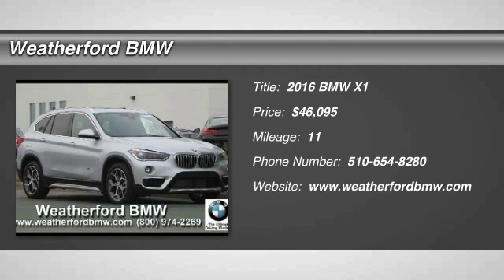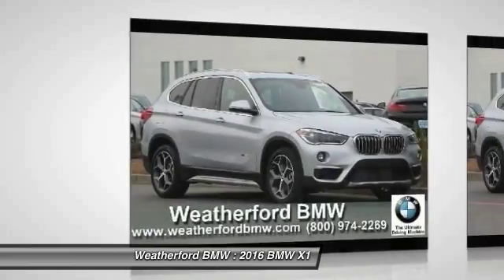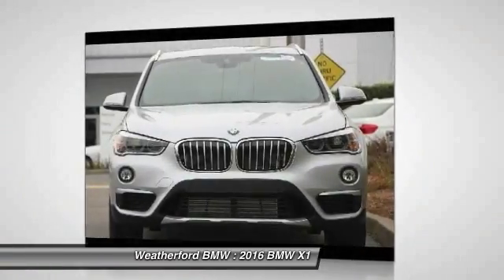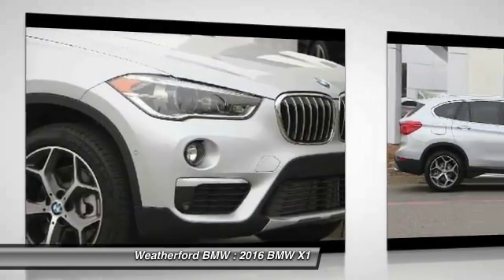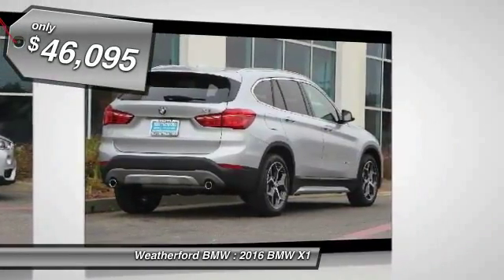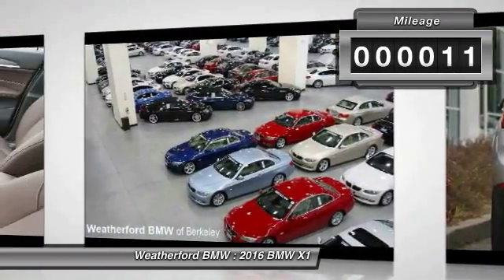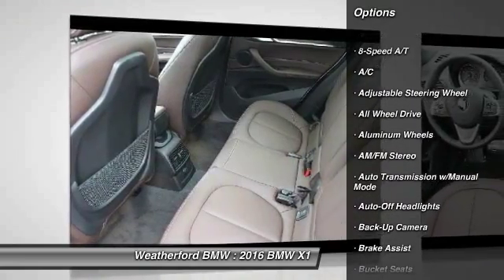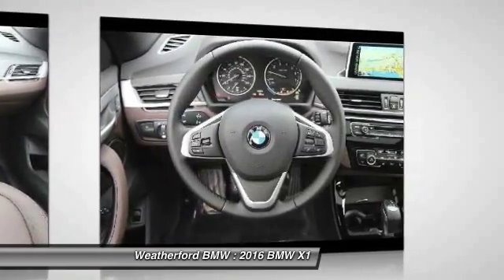2016 BMW X1 Weatherford BMW - SF Bay Area - Berkeley, CA 161779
2016 BMW X1  - Stock#: 161779 - VIN#: WBXHT3Z34G4A51857

Weatherford BMW
735 Ashby Ave

Check out this 2016 BMW X1.   NAV, Sunroof, Heated Seats, All Wheel Drive, Power Liftgate, CD Player, iPod/MP3 Input, Onboard Communications System. Glacier Silver Metallic exterior and Mocha Dakota Leather interior, xDrive28i trim. EPA 31 MPG Hwy/22 MPG City! CLICK ME!br /br /KEY FEATURES INCLUDEbr /All Wheel Drive, Power Liftgate, Turbocharged, iPod/MP3 Input, CD Player, Onboard Communications System, Aluminum Wheels, Dual Zone A/C Rear Spoiler, Privacy Glass, Remote Trunk Release, Child Safety Locks, Steering Wheel Controls. br /br /OPTION PACKAGESbr /PREMIUM PACKAGE Universal Garage-Door Opener, Auto-Dimming Interior &amp; Driver Exterior Mirrors, Auto-Dimming Rearview Mirror, LED Headlights w/Cornering Lights, Power-Folding Mirrors, Panoramic Moonroof, Satellite Radio w/1 Year Subscription, Ambiance Lighting, Comfort Access Keyless Entry, Lumbar Support, TECHNOLOGY PACKAGE Remote Services, Navigation w/Touchpad Controller, Head-Up Display, Advanced Real-Time Traffic Information, BMW Connected App Compatibility, BMW Online &amp; BMW Apps, Enhanced USB &amp; Bluetooth w/Smartphone Integration, LUXURY PACKAGE Fine-Wood Oak Grain Trim w/Pearl Chrome Accent, DRIVER ASSISTANCE PACKAGE Rear View Camera, Park Distance Control, Parking Assistant, DRIVER ASSISTANCE PLUS Active Driving Assistant, automatic high beams and speed limit info, COLD WEATHER PACKAGE Heated Front Seats, TRANSMISSION: 8-SPEED STEPTRONIC AUTOMATIC sport and manual shift modes and Adaptive Transmission Control (ATC) (STD), RUNFLAT TIRES. br /br /EXPERTS CONCLUDEbr /Great Gas Mileage: 31 MPG Hwy. br /br /OUR OFFERINGSbr /Weatherford BMW of Berkeley is dedicated to providing you with an ownership experience worth raving to your friends about. We offer a brand new facility with over 400 cars to choose from and 200 cars to view Indoors! br /br /Horsepower calculations based on trim engine configuration. Fuel economy calculations based on original manufacturer data for trim engine configuration. Please confirm the accuracy of the included equipment by calling us prior to purchase. br / Contact the dealership today.